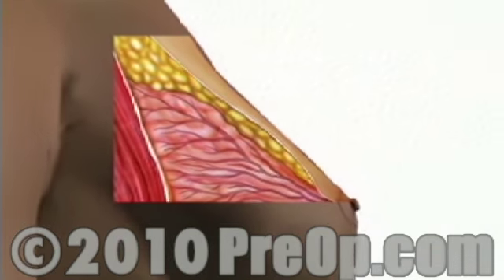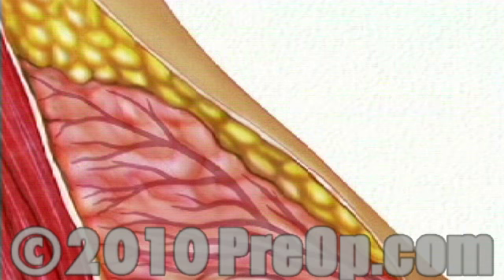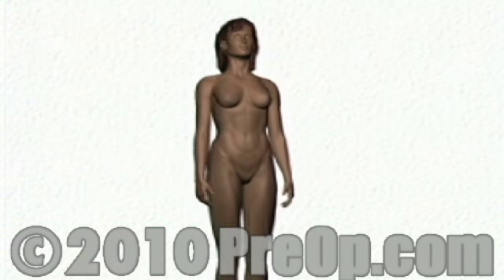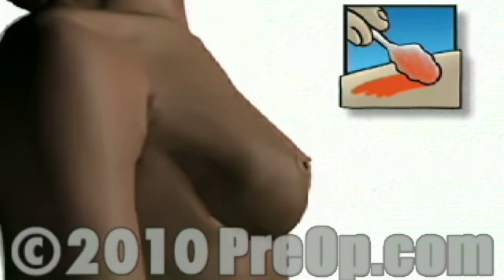Sexually Active Tv Breast Biopsy Wire Guide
Sexual Education Company
Before we talk about treatment, let's start with a discussion about the human body and about your medical condition.

Your doctor has recommended that you undergo a breast biopsy procedure - or lumpectomy. But what does that actually mean?

Biopsy is a general term which simply means "the removal of tissue for microscopic examination."

Your doctor intends to remove tissue from the breast - not because you're necessarily ill - but because breast biopsy is a very accurate method for analyzing breast tissue.
 Medical Malpractice

Because it provides such accurate diagnostic information, breast biopsy is an important diagnostic tool in the fight against breast cancer.

In your case, you have lump in your breast which is too small to be felt by touch.

Your radiologist detected this abnormality while reviewing your recent mammogram - or breast x-ray. Let's take a moment to look at the reasons why lumps form in breast tissue.
 Medical Malpractice

The breast is made of layers of skin, fat and breast tissue - all of which overlay the pectoralis muscle. Breast tissue itself is made up of a network of tiny milk-carrying ducts and there are three ways in which a lump can form among them.

Sexual Education Company
Now it's time to talk about the actual procedure your doctor has recommended for you.

You will then be transferred to the operating table.

Your doctor will scrub thoroughly and will apply an antiseptic solution to the skin around the area where the needle will be inserted.

Then, the doctor will place a sterile drape or towels around the operative site...

and will inject a local anesthetic. This will sting a bit, but your breast will quickly begin to feel numb. Usually, the surgeon will inject more than one spot - in order to make sure that the entire area is thoroughly numb

Sexual Education Company

Sexual Education Company
After allowing a few minutes for the anesthetic to take effect, the surgeon will make a small incision.
Once the incision has been made, your doctor will begin cutting along the wire, moving towards the abnormality located at the end.
You will feel some tugging and pulling - but you should not feel any sharp pain. If you do, please tell the doctor and you will be given more anesthetic.

Once the specimen is removed, the doctor may have it x-rayed in order to determine whether or not the correct tissue has been removed. Very rarely, the doctor may decide, based on this x-ray, to remove additional tissue. Y

our doctor and nurse will remove the guide wire and close the skin over the incision as neatly and as cosmetically as they are able.

Finally, a sterile dressing is applied. Your specimen will be sent immediately to a lab for microscopic analysis. Your doctor will tell you when to expect result from those tests. Patient Education

Sexual Education Company

Sexual Education Company